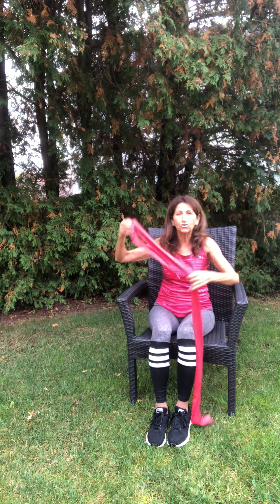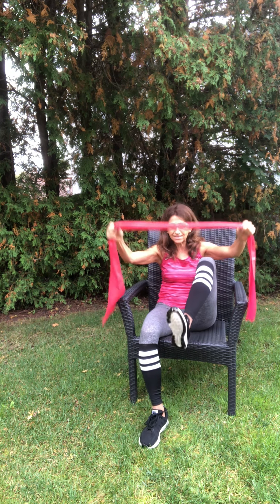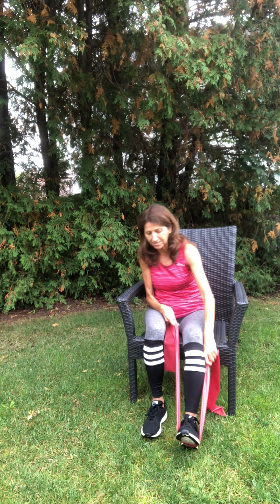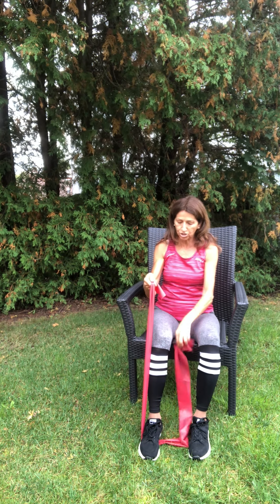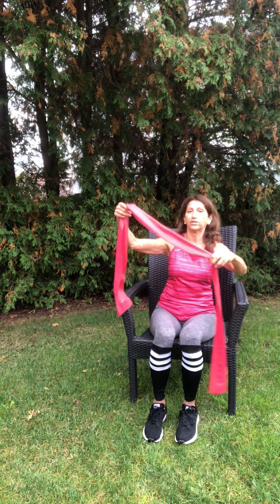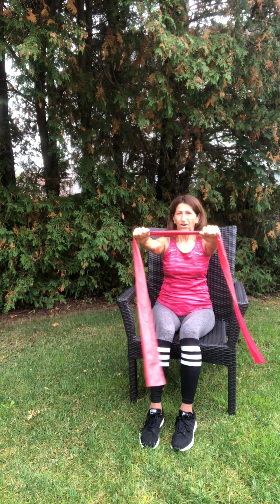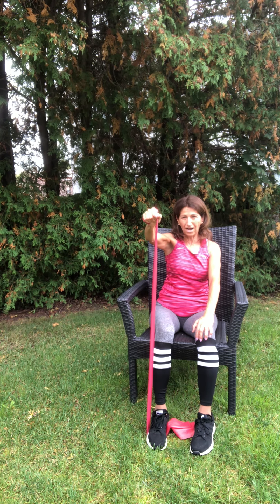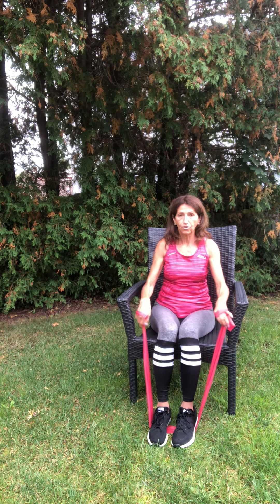Feel Good Fitness Friday with Emma - October 22 2021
Hello and welcome back to Feel Good Fitness Friday 😊! In today’s video, we will work on the whole body while seated, using a resistance band. Even if you don’t have a resistance band, you can follow along. We hope you enjoy the video and please send your comments and let us know how you’re doing with these videos.